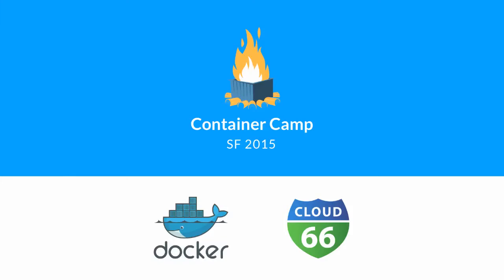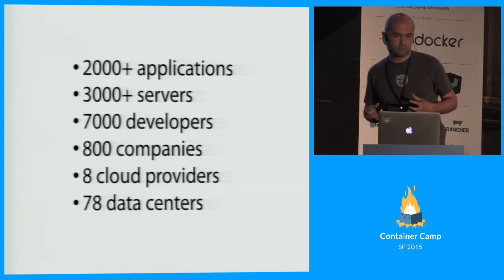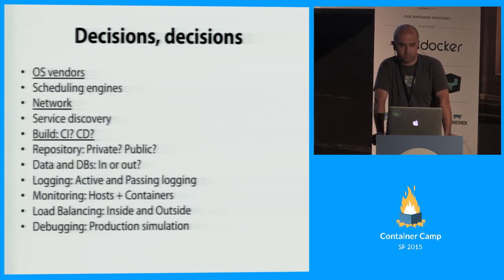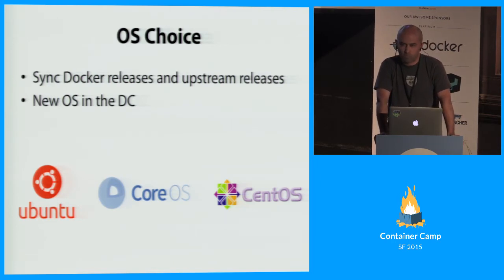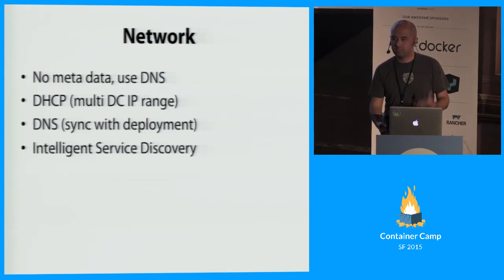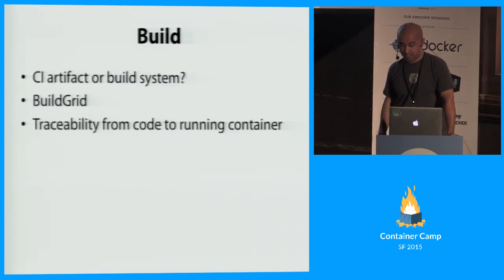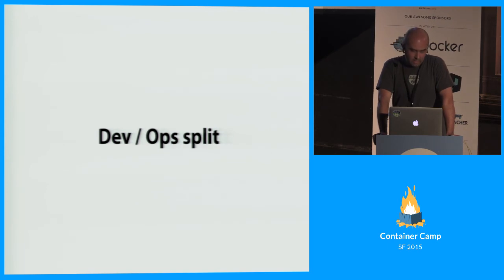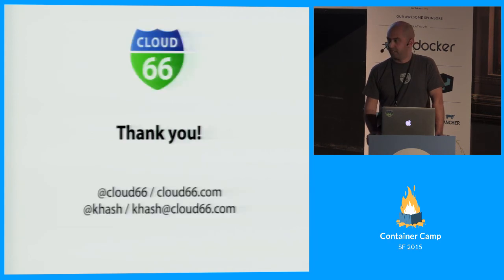Rolling out Docker to production on 3000 servers - Khash Sajadi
container.camp

Container Camp is the community conference about software containers. April 17, 2015, San Francisco.